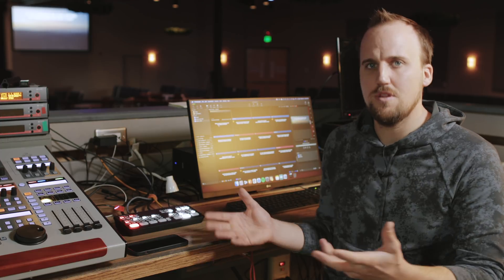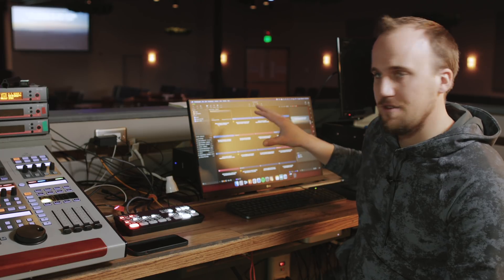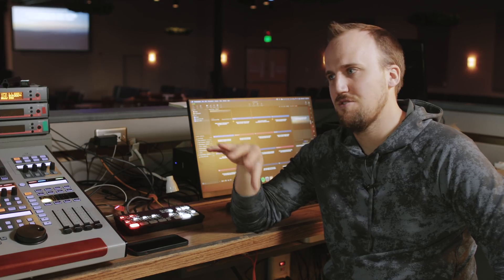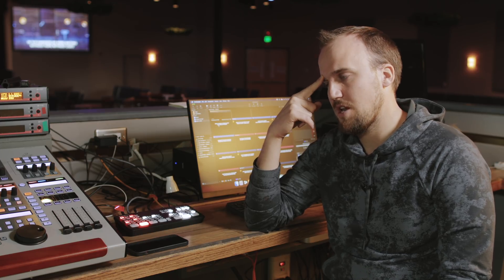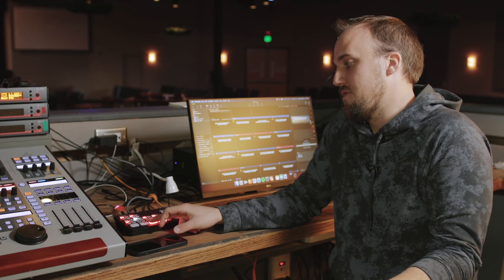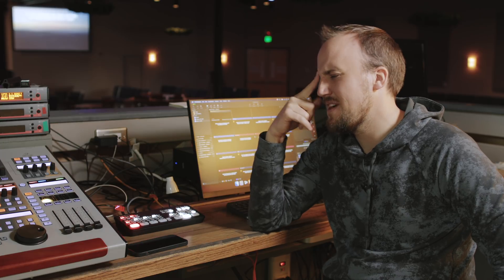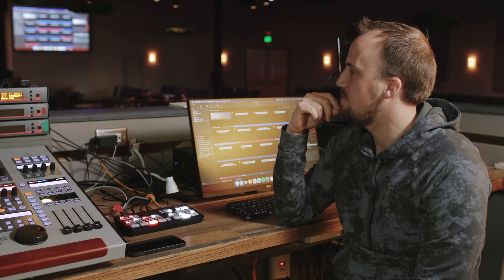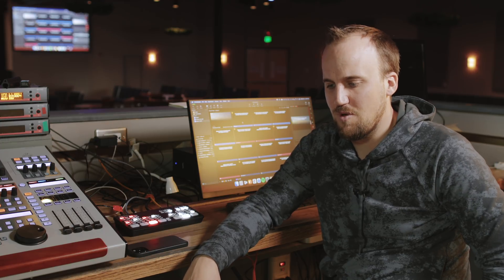Worship Tech Booth Makeover | Presentation Computer Video Switcher (ATEM Mini Pro)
In this video, Jake unpacks a new use case for the ATEM mini pro as a video switcher for your presentation computer output. It allows you to toggle between different content on your projector screens on the fly.

FREE RESOURCES